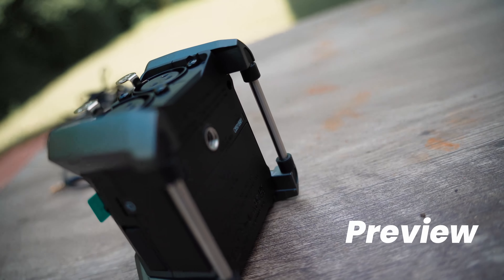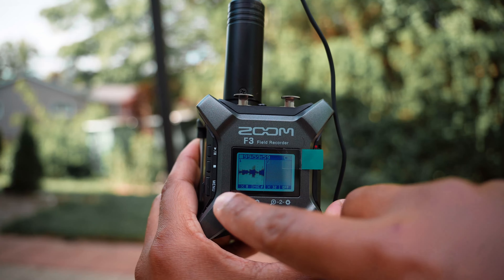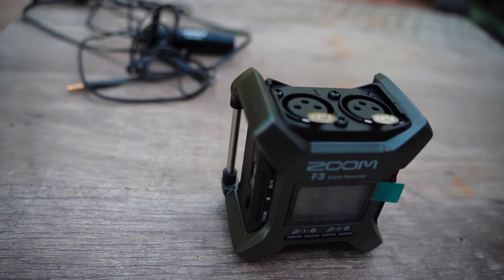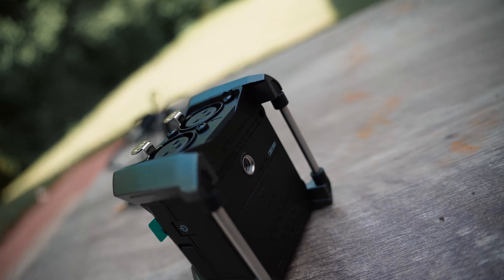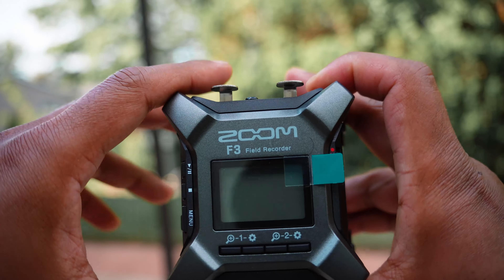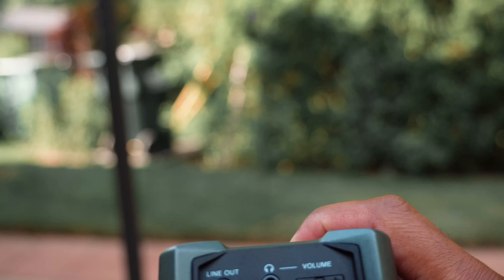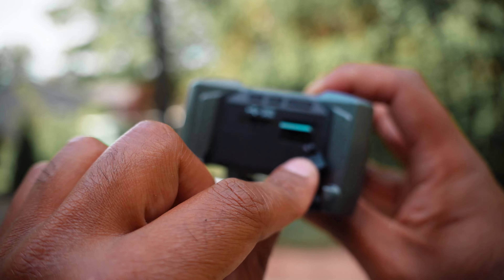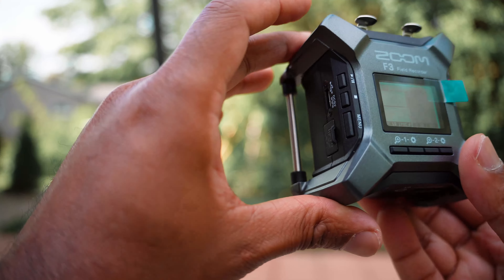Everyone NEEDS THIS Audio Recorder - Feat. Zoom Audio Recorder 2023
The Zoom F3, Zoom F2, and Tascam DR 05X are all great portable field recorders, but which one is right for you? In this video, we'll compare and contrast these three recorders to help you decide which one is the best fit for your needs.

We'll start by looking at the features of each recorder. The Zoom F3 is the most advanced of the three, with features like 32-bit float recording, an XLR input, and a built-in speaker. The Zoom F2 is a step down, but it still offers great audio quality and a variety of features. The Tascam DR 05X is the most affordable of the three, but it still offers a lot of value for the price.

TIMESTAMPS
0:00 Preview
0:40 Introduction
1:45 Tascam DR 05X
2:54 32 Bit Float
3:46 Zoom F2
5:33 Price
6:12 Zoom F3 Unboxing
8:02 Lav Mic
10:30 Zoom F3 Design
13:38 Comparison
14:28 Additional Features
15:20 Conclusion

Once we've looked at the features, we'll take a look at the build quality of each recorder. The Zoom F3 is built from metal and feels very sturdy. The Zoom F2 is also built well, but it's not as durable as the F3. The Tascam DR 05X is made of plastic, but it's still well-made and feels solid.

Finally, we'll look at the price of each recorder. The Zoom F3 is the most expensive of the three, but it's also the most advanced. The Zoom F2 is a good value for the price, and the Tascam DR 05X is the most affordable option.

So, which portable field recorder is right for you? If you're looking for the best possible audio quality and a variety of features, the Zoom F3 is the way to go. If you're on a budget, the Tascam DR 05X is a great option. And if you're looking for a middle-ground between the two, the Zoom F2 is a great choice.

Watch the video to learn more about each recorder and to see which one is the best fit for your needs.